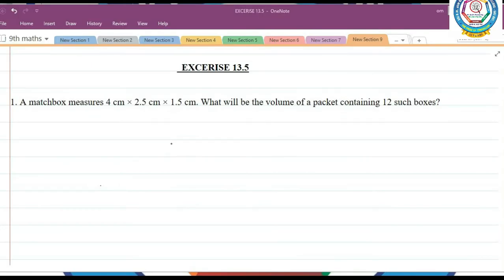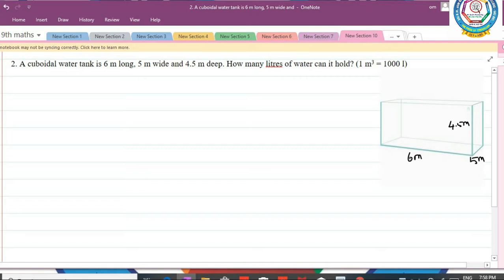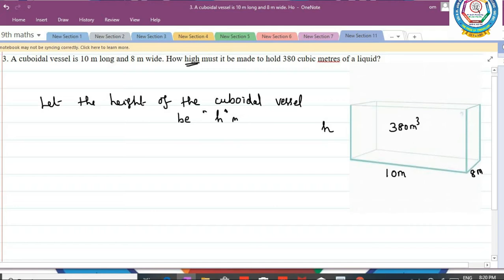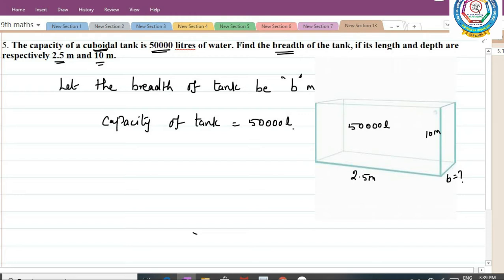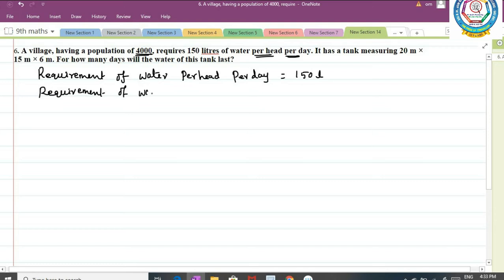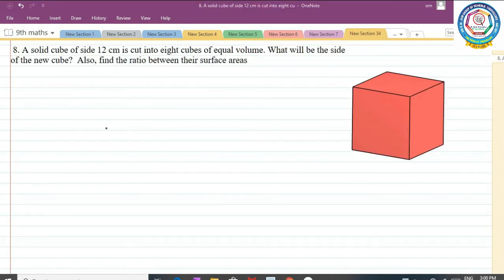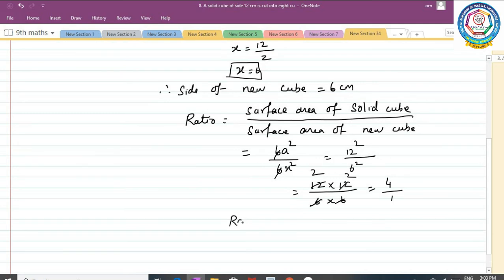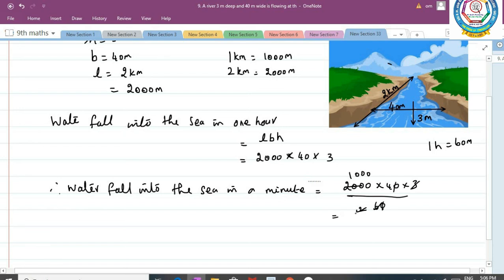CBSE - CLASS IX - MATHS- SURFACE AREAS AND VOLUMES - EX - 13.5 Q.NO. 1,2,3,5,6,8 AND 9